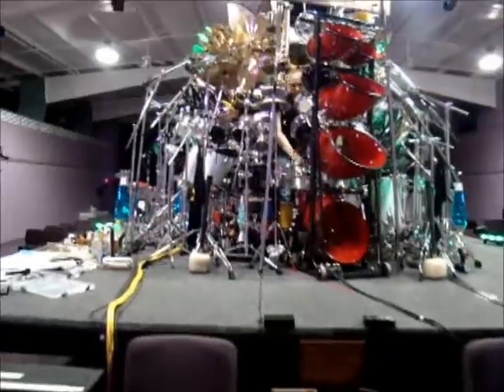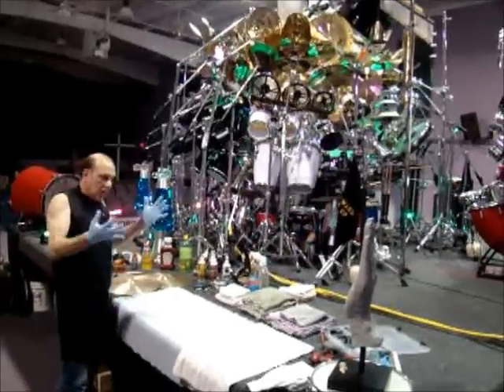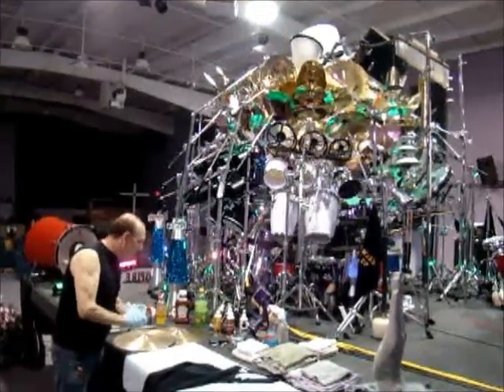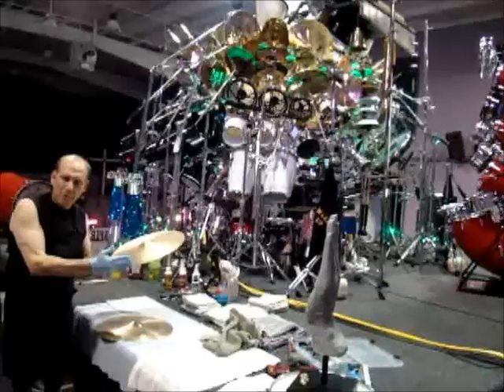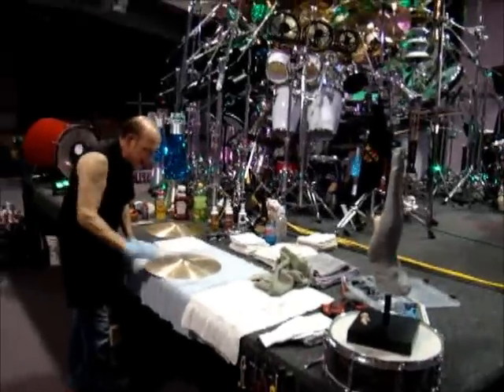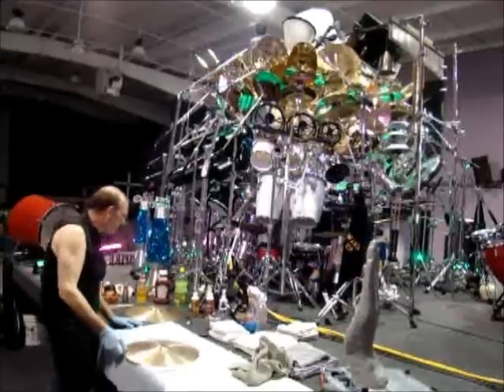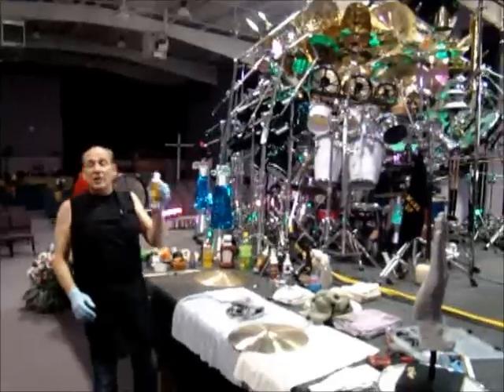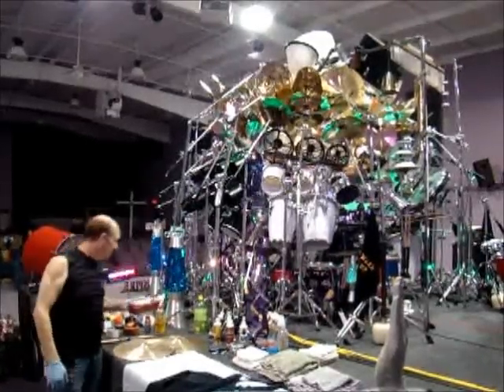PRO Cymbal Cleaning (part 2) by RevM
RevM (Dr. Mark Temperato) casually shares some valuable tips on cleaning cymbals and how to use Zildjian Cleaning POLISH. .  He designed and plays The Largest DrumSET in the World.   He has now over 260 cymbals on his drum set.

Filmed by David Temperato and Edited by Michael Temperato.  A fun family affair!